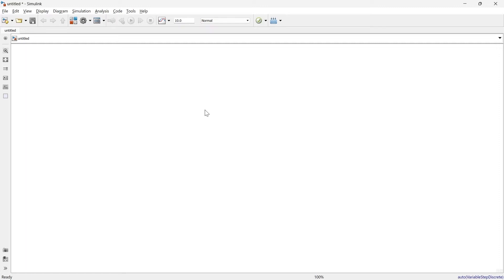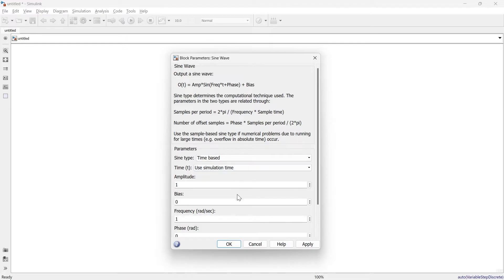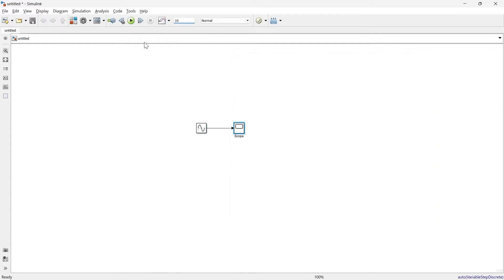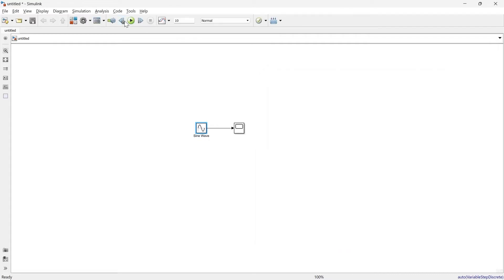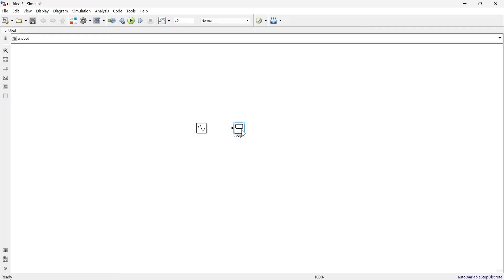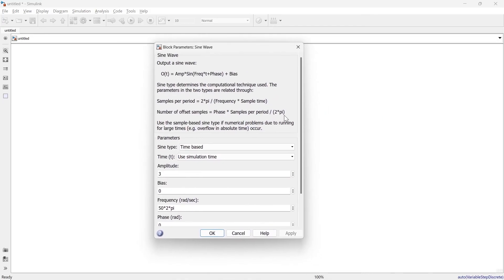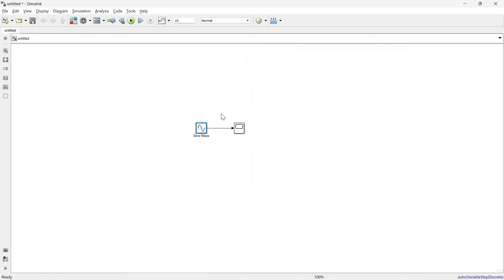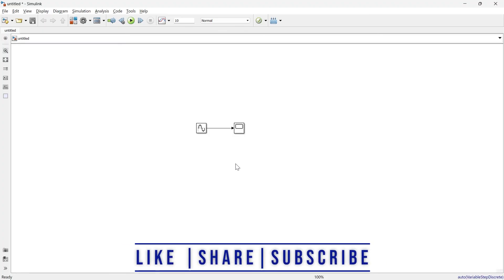Sine Wave Generation Tutorial in Simulink | MATLAB Simulink for Beginners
The Sine Wave Generation Tutorial in Simulink is for learners who want to learn matlab Simulink for beginners level. The Sine waves are fundamental type of wave form that are used extensively in many simulations like signal processing, communications, control engineering and many more. They are being use for many testing simulation in simulink. That is why Understanding how to generate sine wave in Simulink is a important for any engineer or researcher working in these area. The initial section of the video shows how to generate sinewave in Simulink. There are many parameters that needs to be set and all those parameters details explanation is provided here in this video of Sine Wave Generation Tutorial in Simulink.

The other topic covered in this video are
Sine Wave Generation Tutorial in Simulink, MATLAB Simulink for Beginners , Sine Wave Generation in Simulink, sinewave generation in matlab, sinewave generation using blocks, Sine Wave MATLAB Code, Simscape Toolbox,